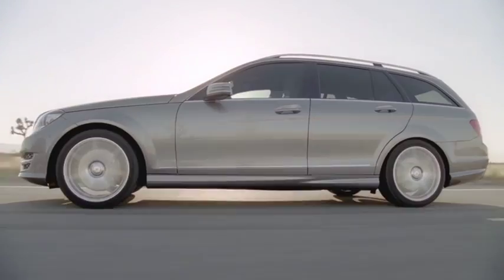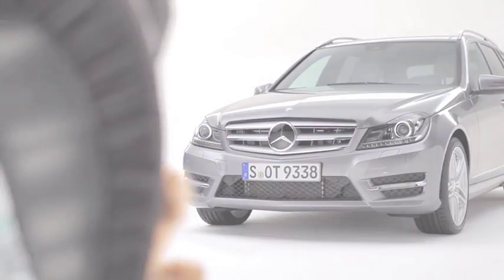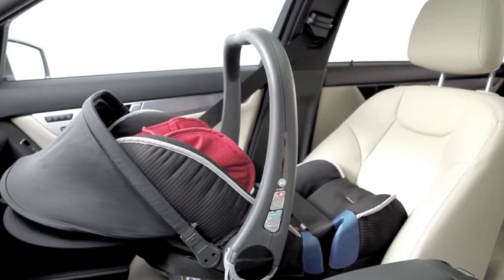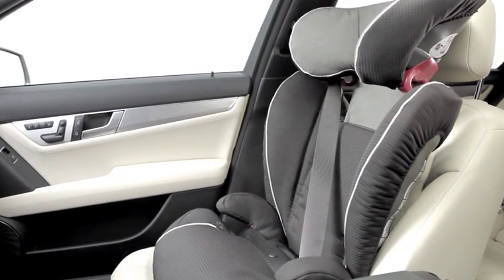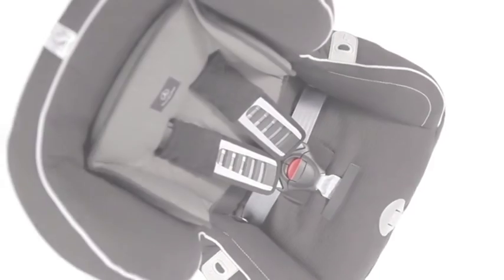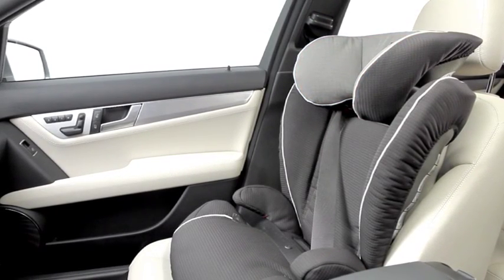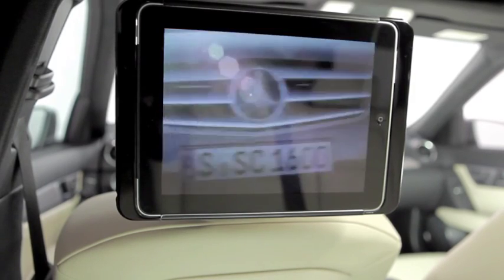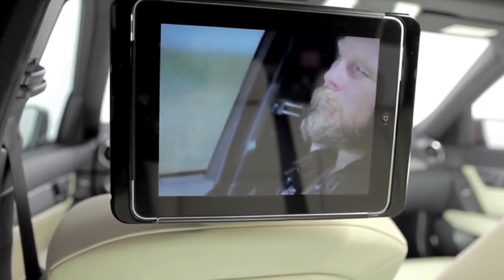Mercedes-Benz: C-Class: Interior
A refined driving environment

Taking styling cues from the new CLS-Class Coupé, the interior of the new C-Class Estate is a study in sophistication, comfort and practicality.

The redesigned dashboard -- complete with tactile grained finish - incorporates a large, full-colour central display screen for easy access to navigation, communication and entertainment information. In addition, a new 12 button multifunction steering wheel comes as standard while high-grade materials include Nappa leather and brushed aluminium.

Space is abundant with generous headroom and legroom for all occupants and the boot offers up to 485 litres of load space. By reconfiguring the interior, the total load capacity can be extended to some 1,500 litres.

To optimise this space, the Storage Package includes storage boxes under the front seats, storage nets in the rear footwells, a double cupholder and a sunglasses compartment. This useful addition is optional on the SE model line and standard on Elegance and Sport.